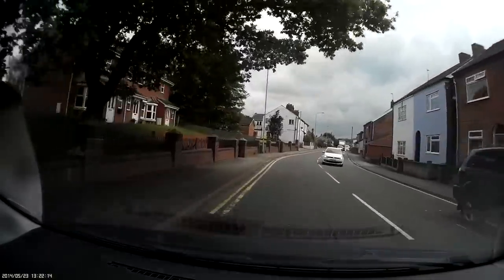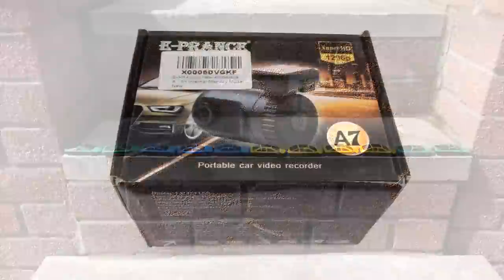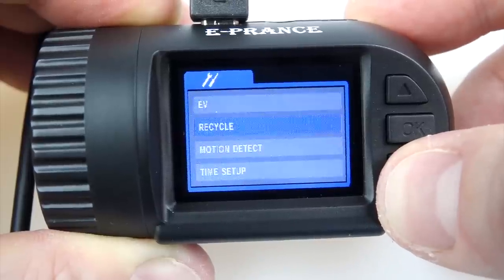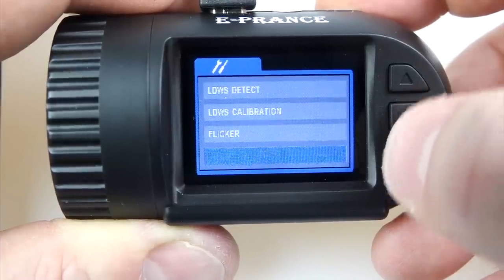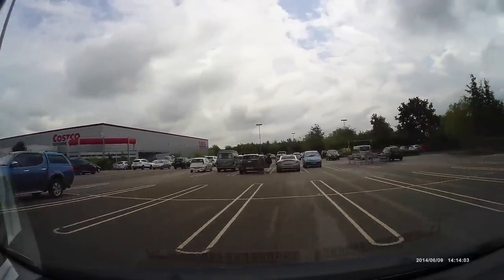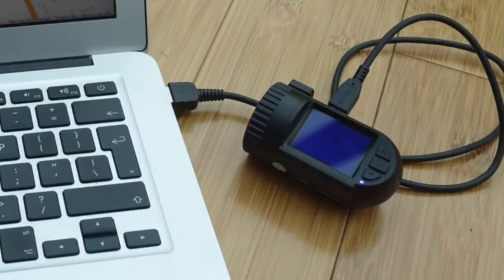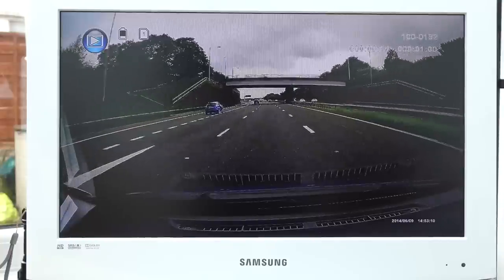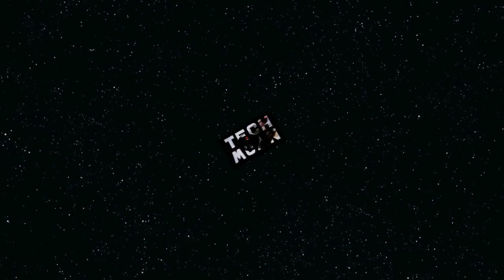Mini 0803 - The Miniature Car Dash Cam with a screen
Review of the 0803 Car DVR - with a decisive low-light comparison against the old 0801. Downloadable samples and more
I DON"T RECOMMEND THIS CAMERA ANY MORE DUE TO RELIABILITY ISSUES .
If you want to take a gamble - then my old purchasing links are below.